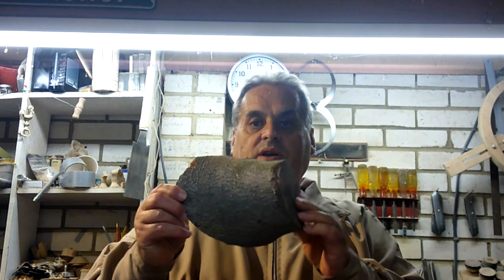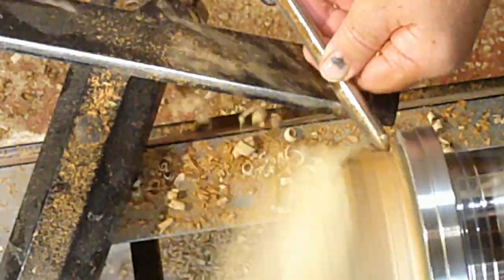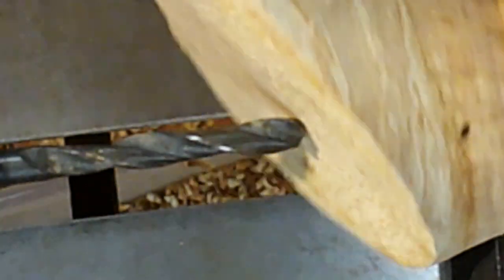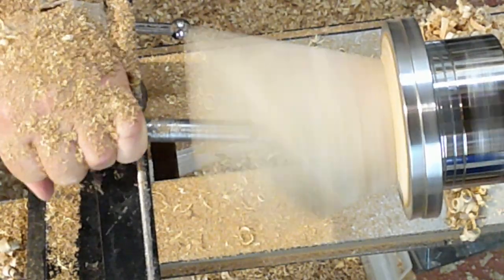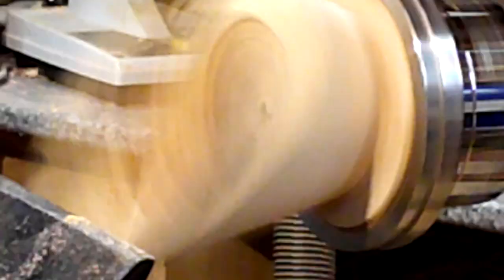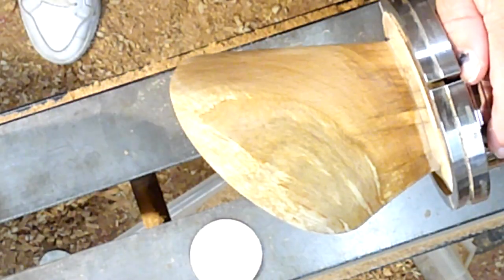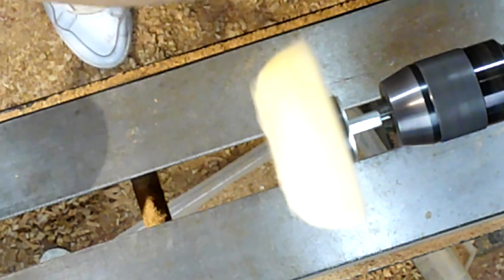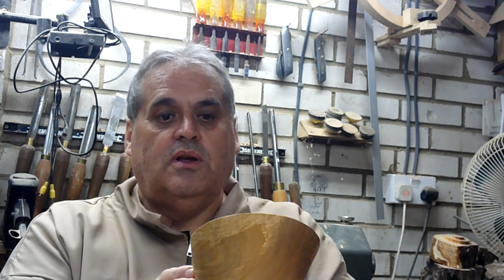Wood Turning a Beech bowl, vase #36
Turning an unusual shaped bowl from a branch off cut